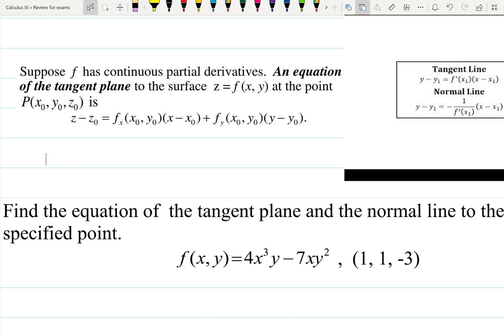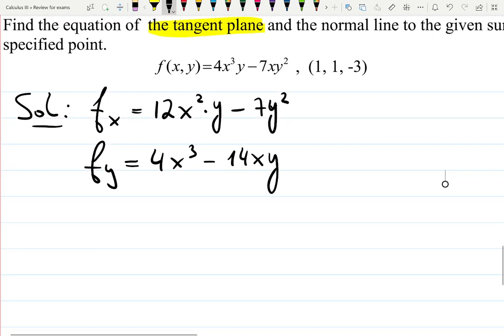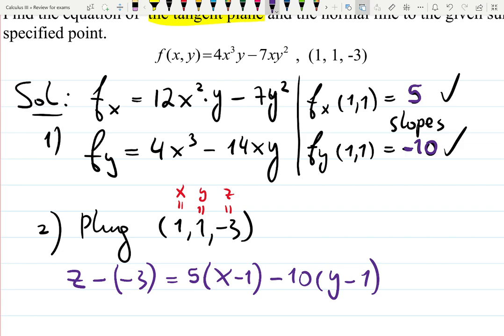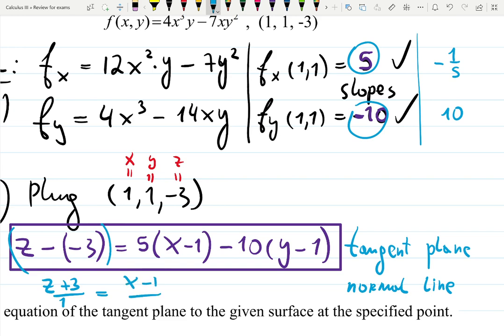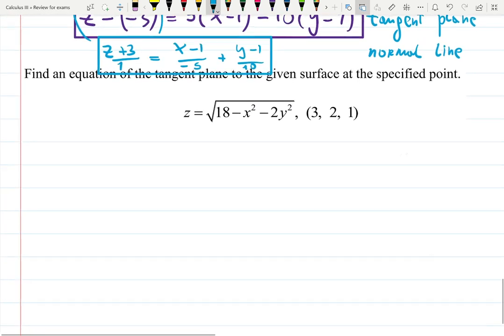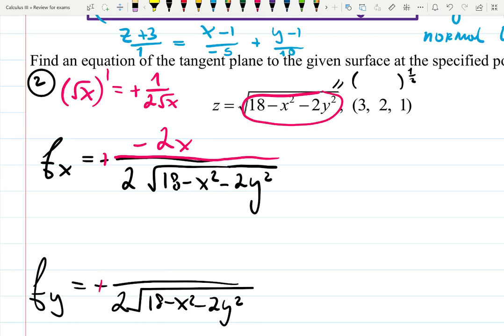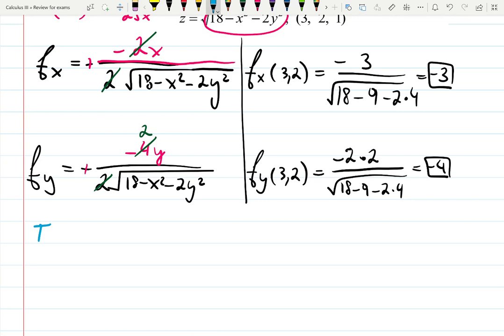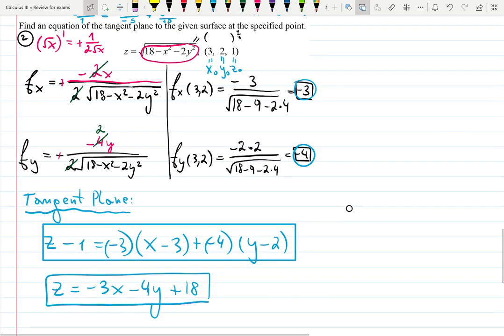Find the equation of the tangent plane and the normal line to the given surface at the point